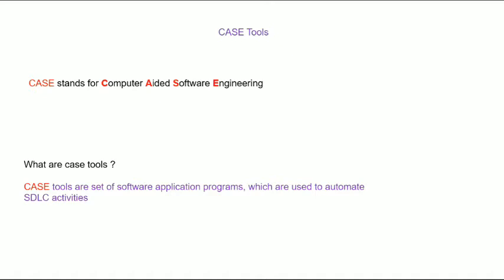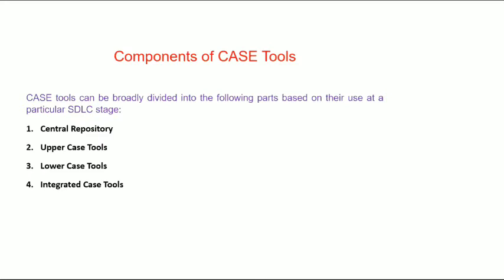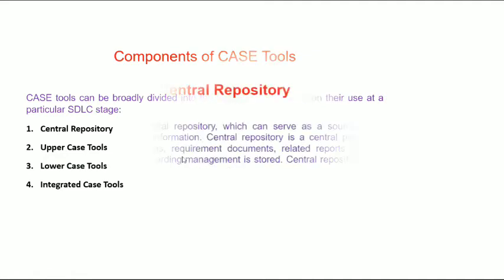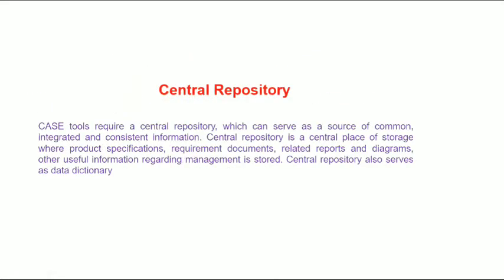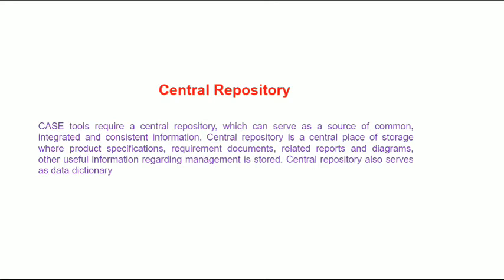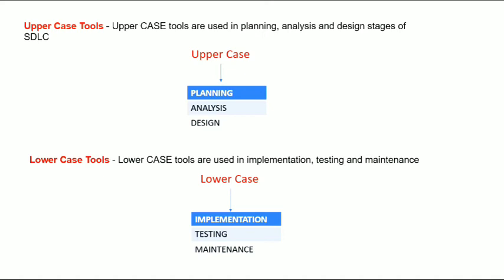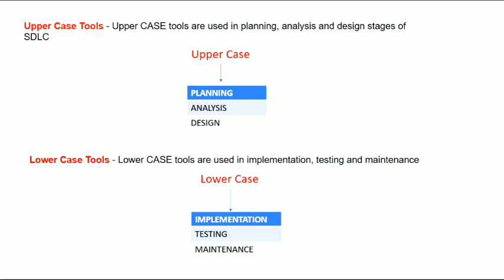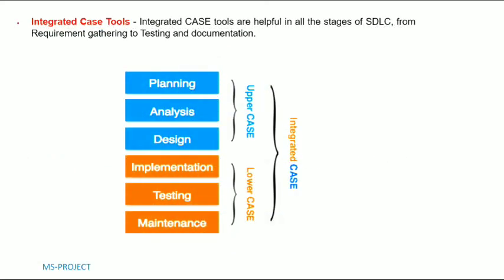Basics of CASE tools